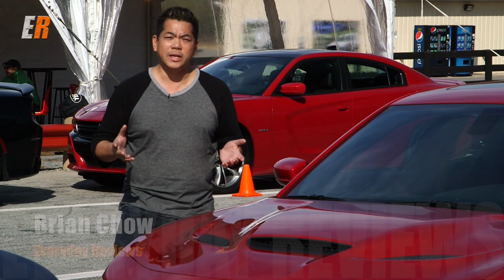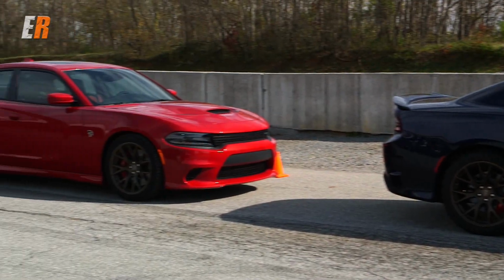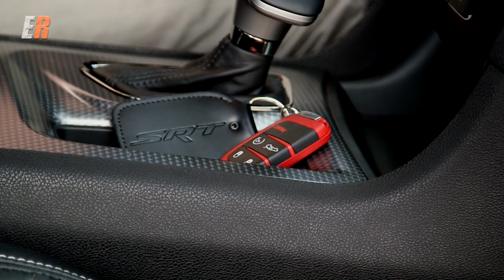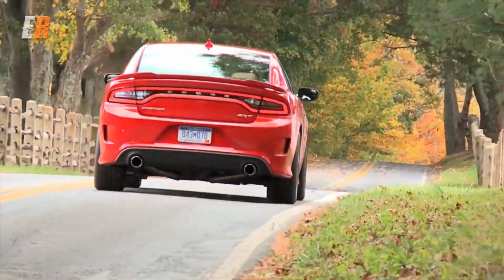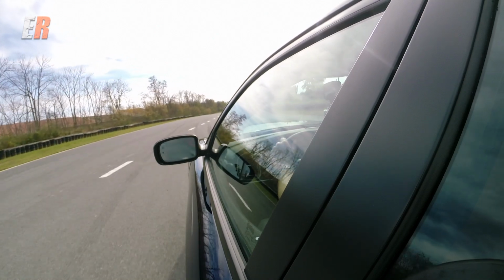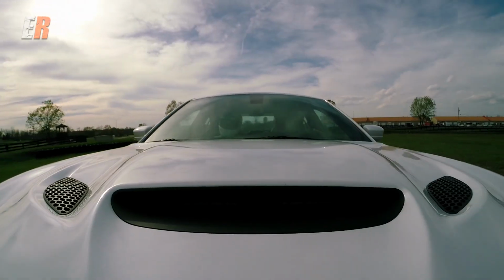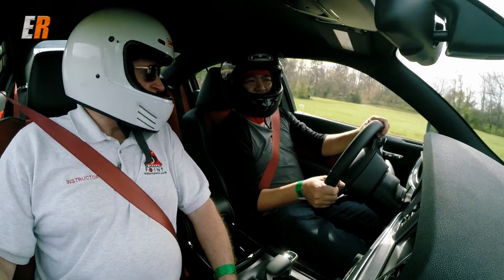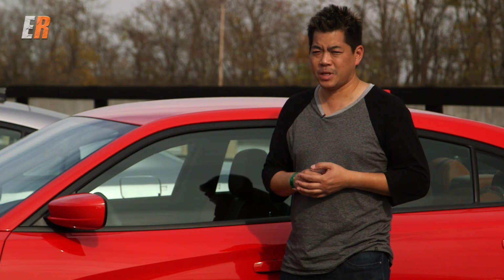2015 SRT Charger Hellcat 707 hp Road and Track Review - Getting Groceries at 204 mph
The 707 hp Dodge Charger SRT Hellcat has ruined me. Anything else I drive will feel gutless after this incredible experience. This is hands down the best bang for your buck if horsepower is your thing. Of course there is the obligatory burn out at the end.